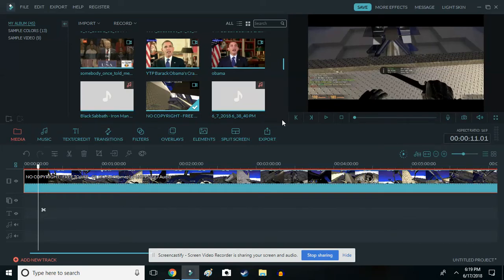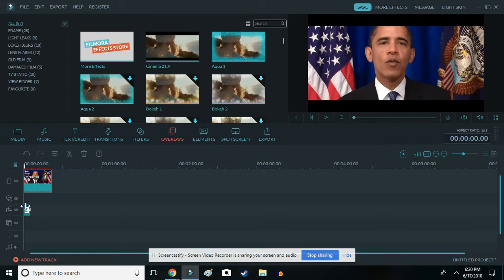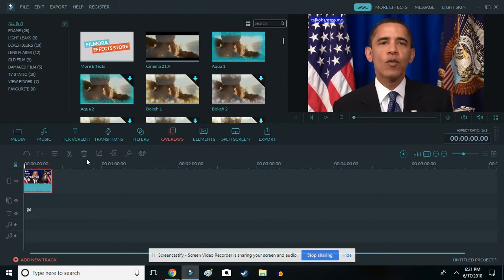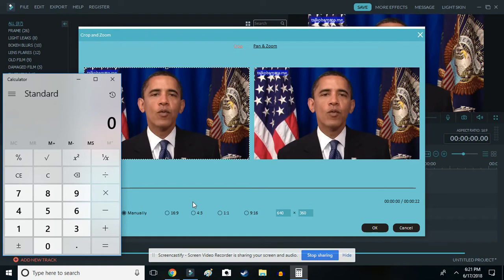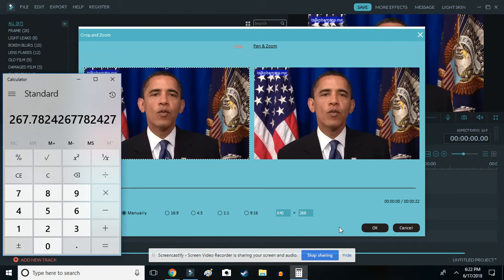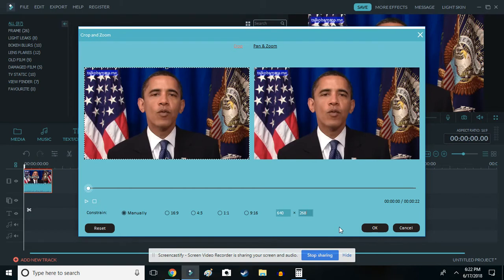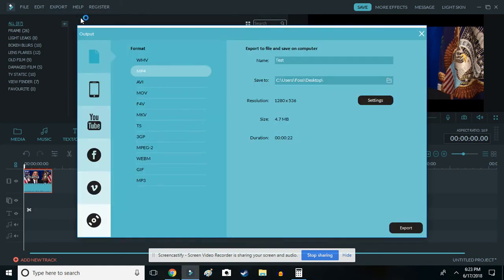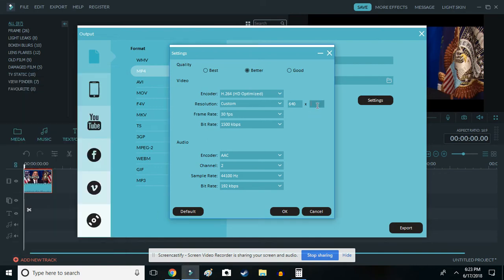How To Add Black Bars To Your Footage In Wondershare Filmora The Proper Way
Most people add a PNG file of black bars to their footage and call it good, but that isn't the real way to do it. In this video, I'll show you just what the real way is.